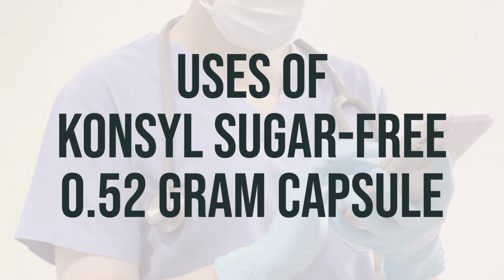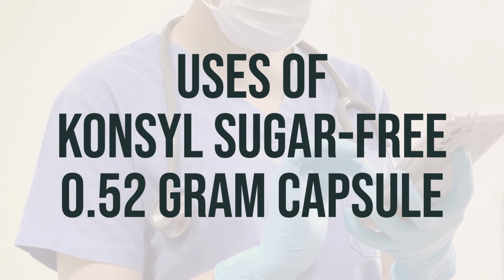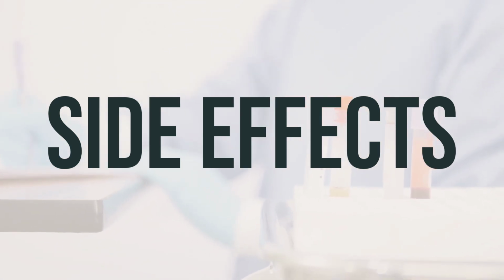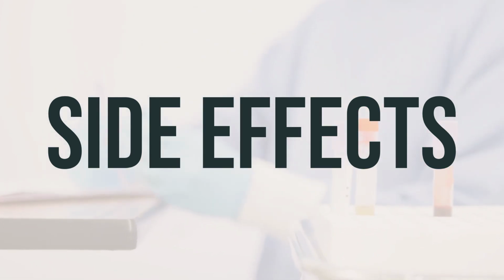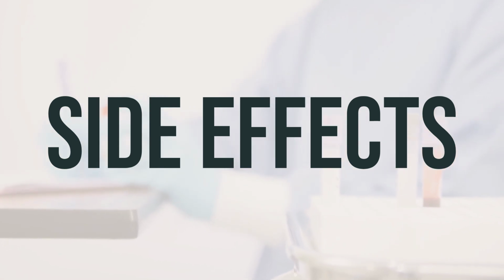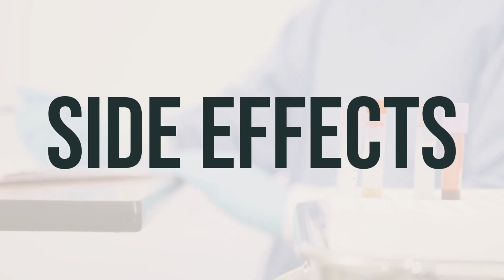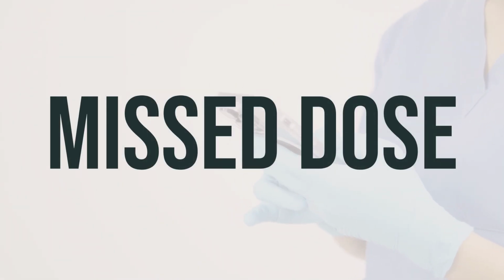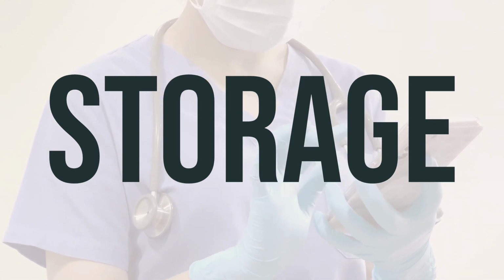How to use Konsyl Sugar-Free 0.52 Gram Capsule - Explain Uses,Side Effects,Interactions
This product is used to relieve constipation. It works by increasing the bulk in your stool, which helps to stimulate the movement of the intestines. It also helps to soften the stool by increasing the amount of water in it. In addition to treating constipation, psyllium, the main ingredient in this product, has also been used with a proper diet to help lower high cholesterol levels. The recommended daily dosage is to take 1-2 capsules up to 3 times a day with at least 8 ounces of water or other liquid. It is best to take this medication at least 1 hour before or 2-4 hours after taking other medications or supplements.
5381